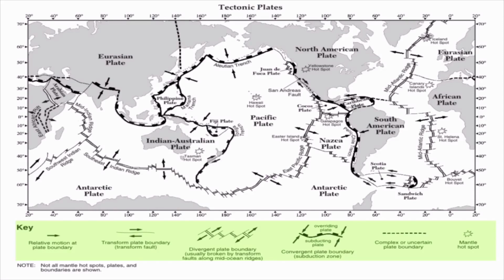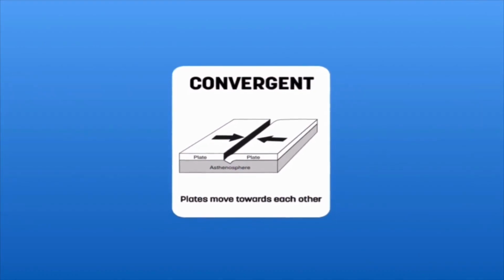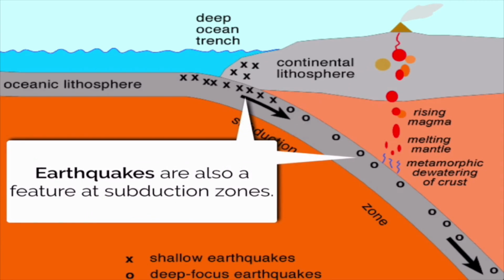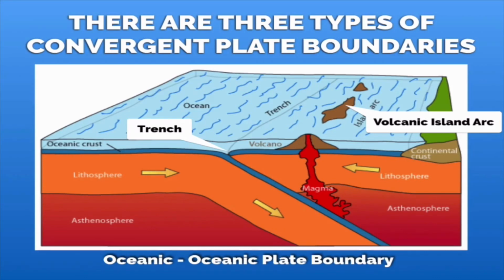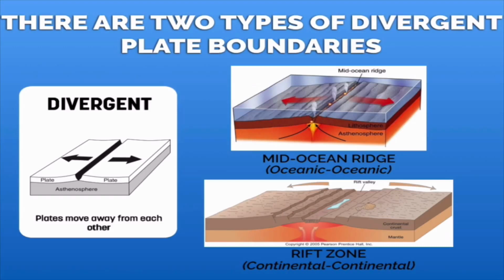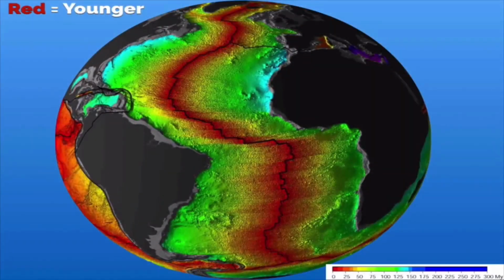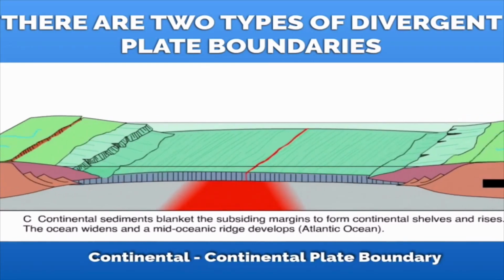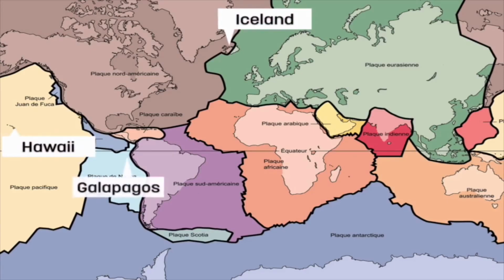Earth Science - Plate Boundaries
Convergent, Divergent, Transverse